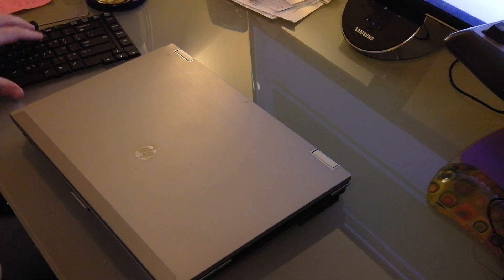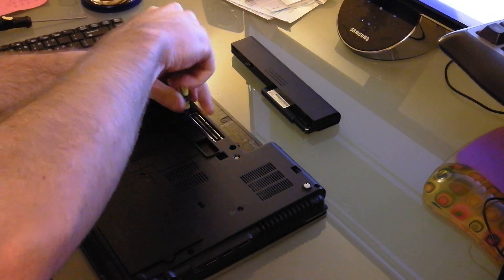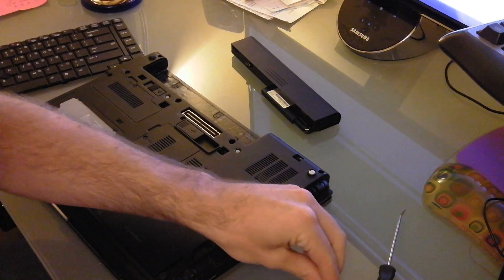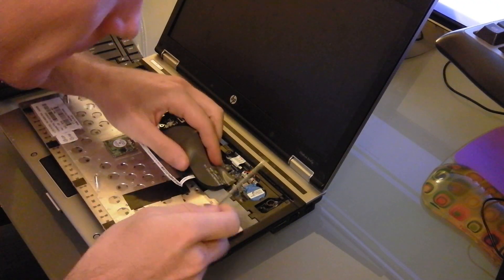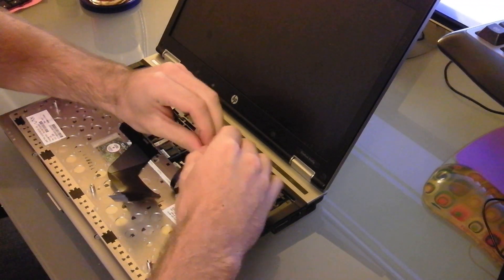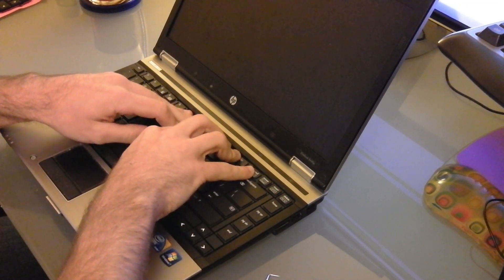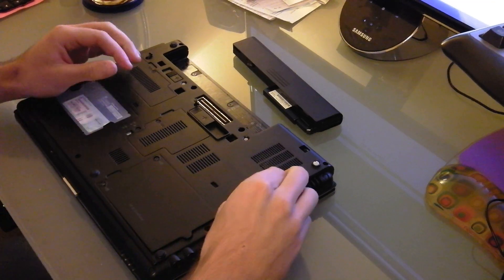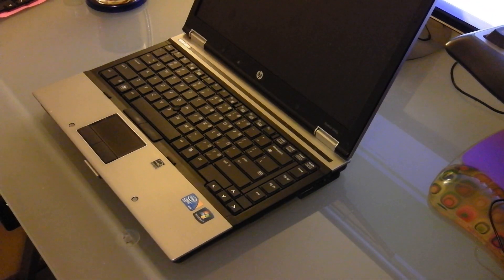Tutorial: How to replace the keyboard on an HP Laptop (Elitebook 8440P)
Just a quick guide on how to replace a keyboard. As I mentioned in the video, the keyboard I got was slightly bent. That made it a bit harder to get it to sit flush, but if you buy a new one you should not have any problems. Here is a link to elitebook keyboards-